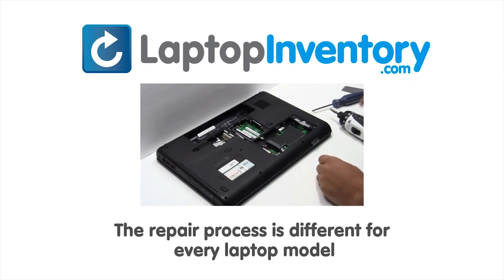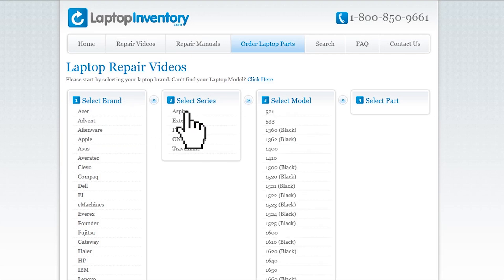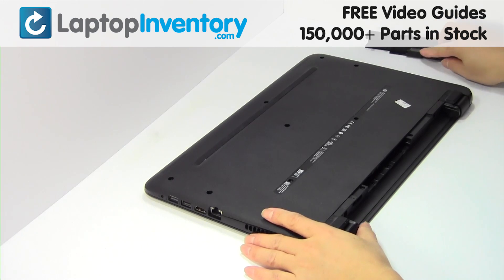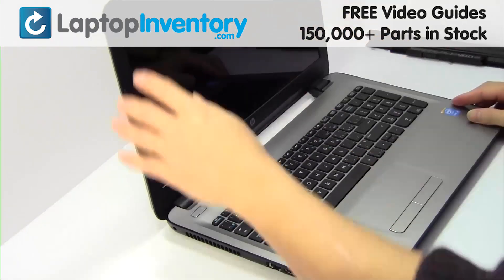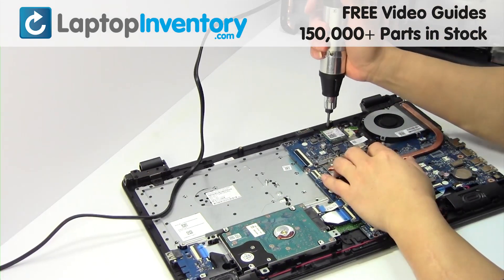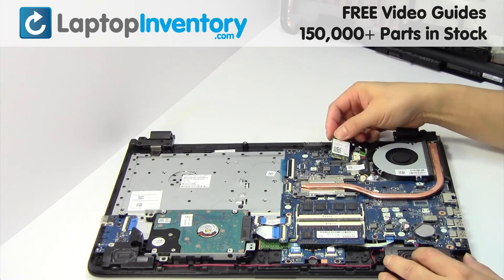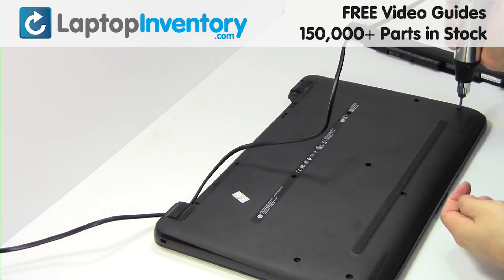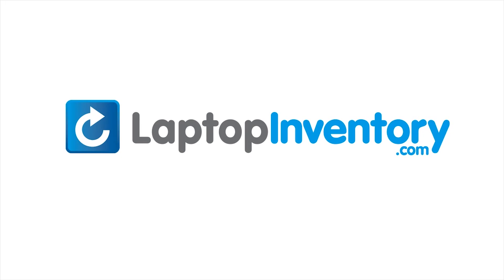HP PAVILION WiFi Card Replacement Disassembly Take Apart 15-AY 15-AC 15-AB 15-AF 250G4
PAVILION 15-AY043CA
G Series 250G4
G Series 255G4
G Series 256G4
G Series HPM14P13US-698
G Series PK131EM3A00
G Series SG-81300-2EA
G Series SN7145
PAVILION      15-AC
PAVILION      15-AF
PAVILION      15-AY
PAVILION      15-029DS
PAVILION      15-R230NG
PAVILION      15t-AC
PAVILION      15T-AC000
PAVILION      15T-AC100
PAVILION      15z-AF000
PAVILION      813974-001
PAVILION      AM1EM000300
PAVILION      15-AC151SA
PAVILION      V151802AS1
PAVILION      9Z.NC8SC.B01
PAVILION      15-BA
PAVILION      15-AJ
TouchSmart 15-AF
TouchSmart 15-AC
TouchSmart 15-029DS
TouchSmart 15t-AC
TouchSmart NSK-CWASC
TouchSmart TPN-C126
TouchSmart PK131EM1A20
TouchSmart 9Z.NC8SC.A1N
TouchSmart 855022-DH1
TouchSmart 15-AJ